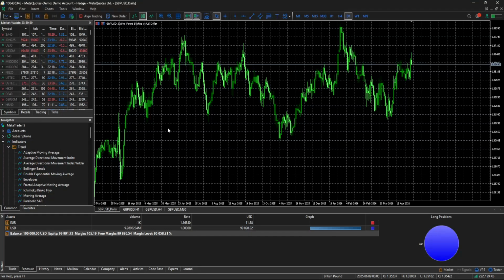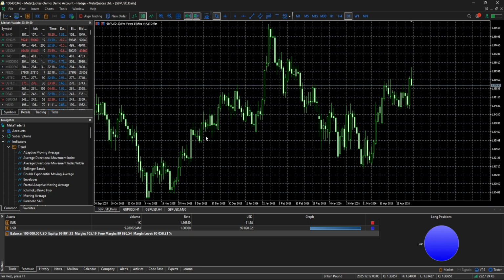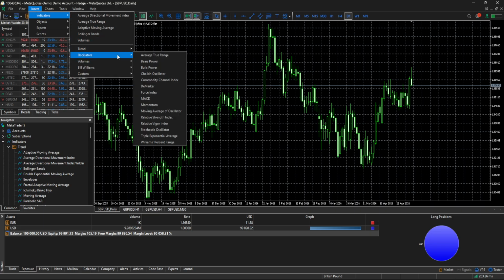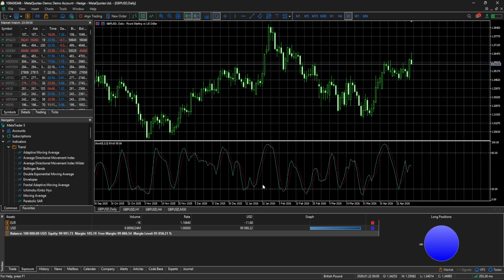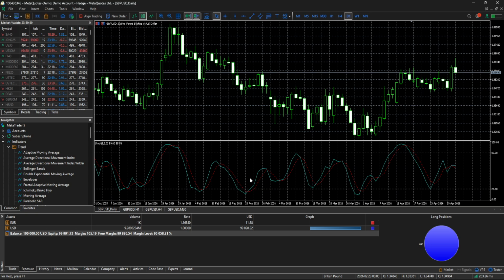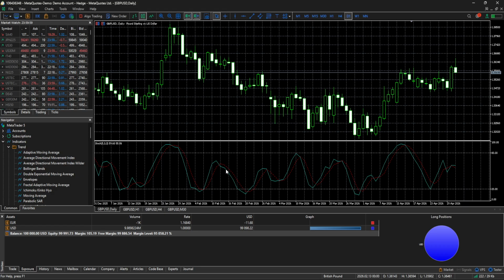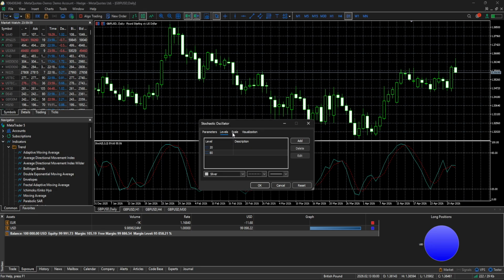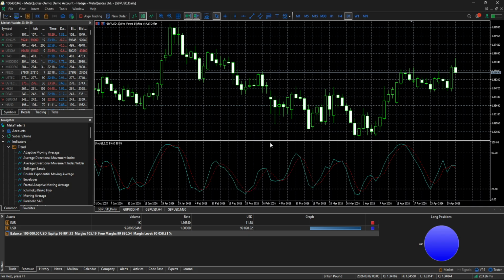How to Use the Stochastic Oscillator in MetaTrader 5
In this video We will show you How to Use the Stochastic Oscillator in MetaTrader 5